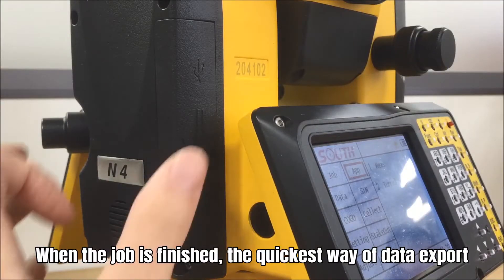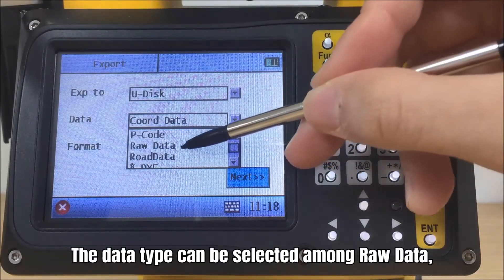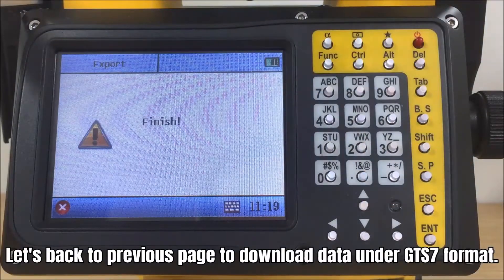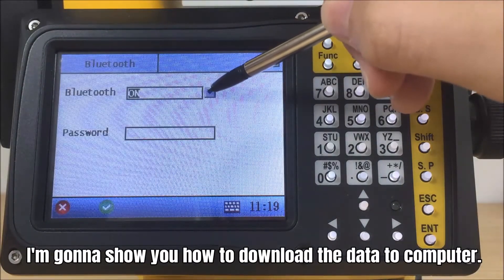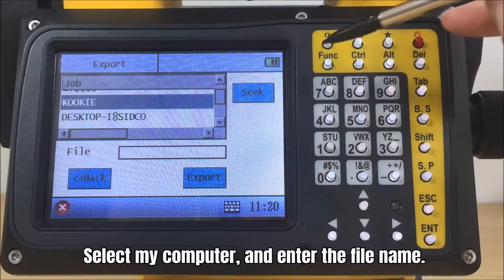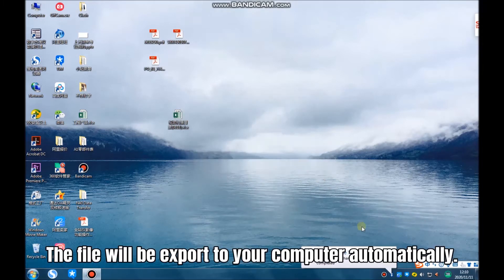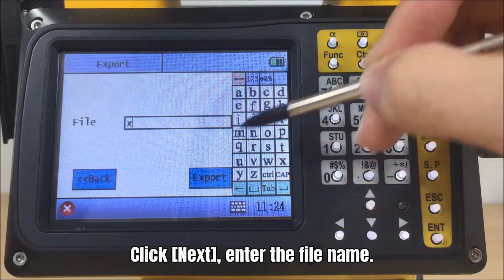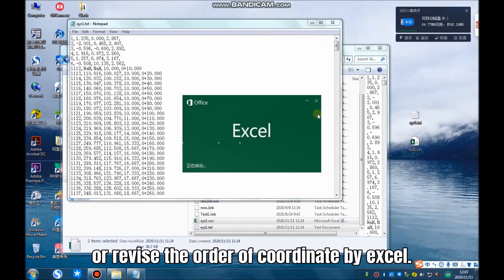N40 Total Station | How to Download Data from N40 Total Station?